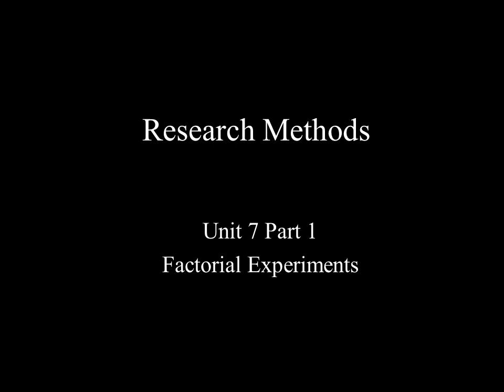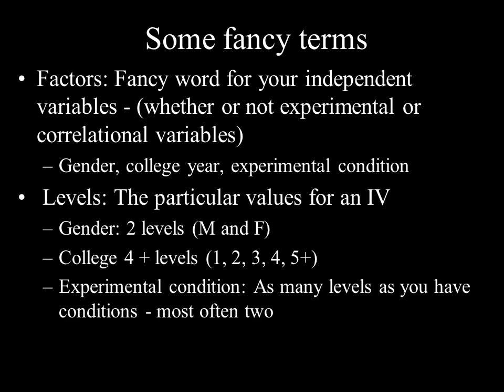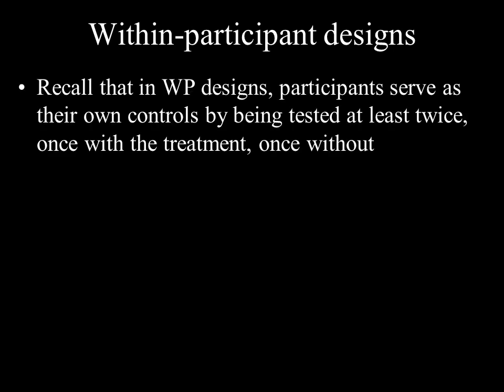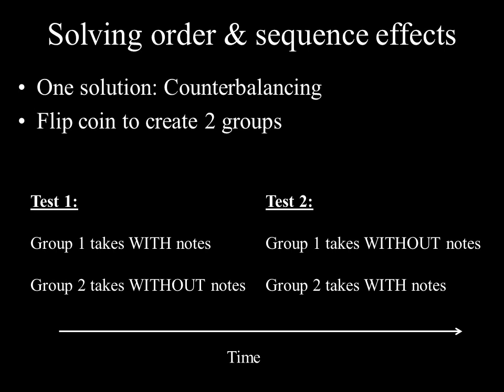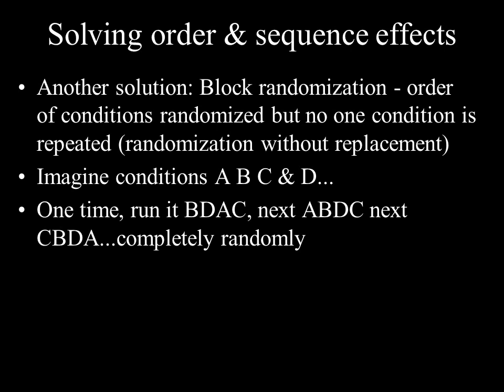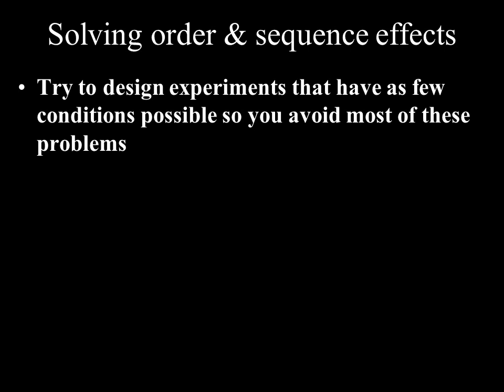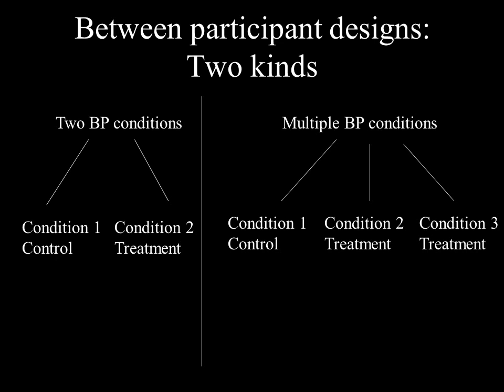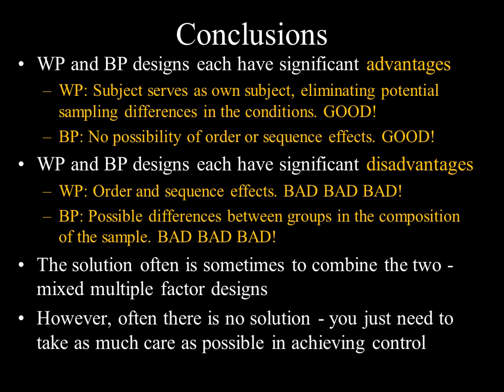Unit 7 Part 1